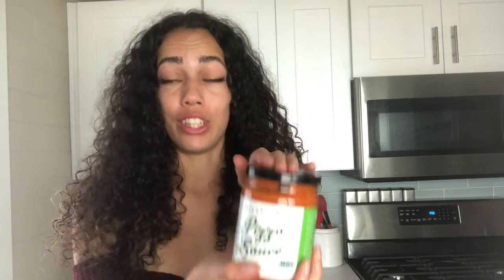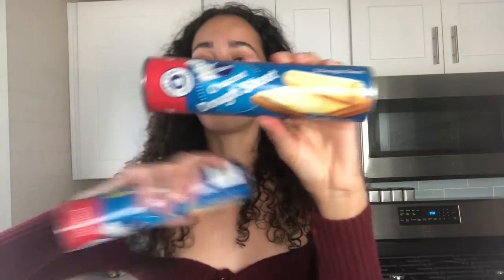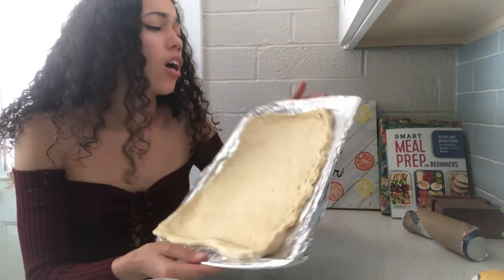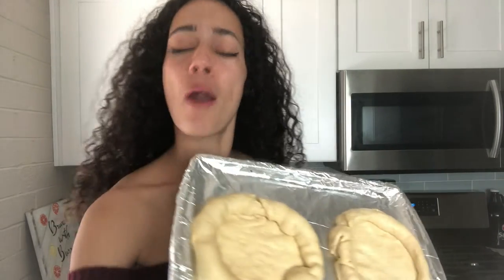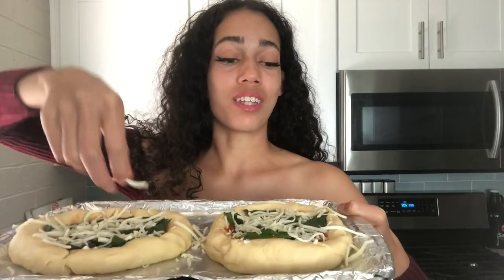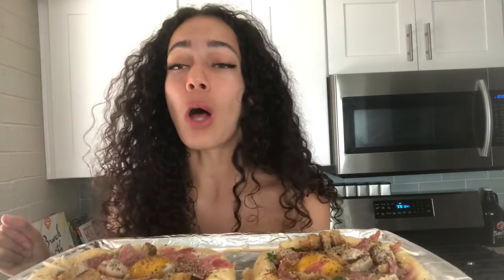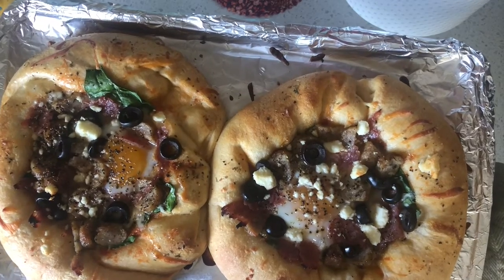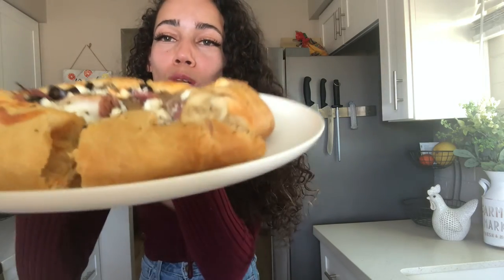Burrunch Pizza | Brunch with Burr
This dish is a 10/10! I asked my Instagram followers what they’d like to see me make and someone said this dish! Get ready to laugh and eat yummy food with me🍕

Sound off in the comments below if you liked this dish or if you didn’t like this dish❤️ What would you like to see me cook next time?

〰️Burr’s Brunch Pizza Recipe〰️

• foil
•a pan
•2 Philsbury Crescent Dough Sheets
•Mia’s kitchen pizza sauce (any pizza sauce)
•spinach
•Mozzarella and Feta cheese
•can of olives
•Johnson’s cooked sausage and salami
•2 eggs
•tablespoon of salt, pepper, and oregano/basil salt

Video created by @cindylatruce

🚨VIEWERS PLEASE BE ADVISED THAT BRUNCH WITH BURR DOES NOT CONDONE UNDERAGE DRINKING. IF YOU ARE 21+ PLEASE BE RESPONSIBLE WHEN DRINKING🚨